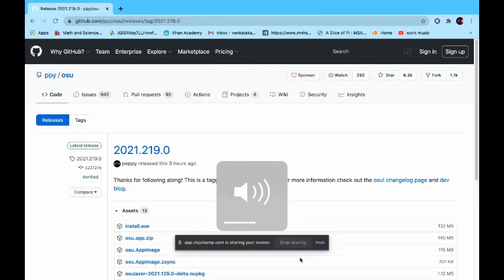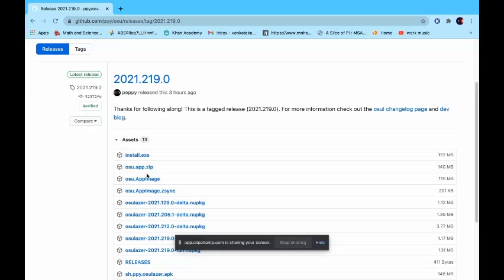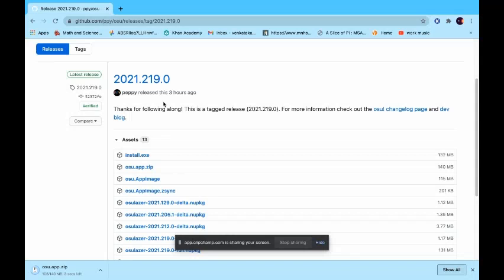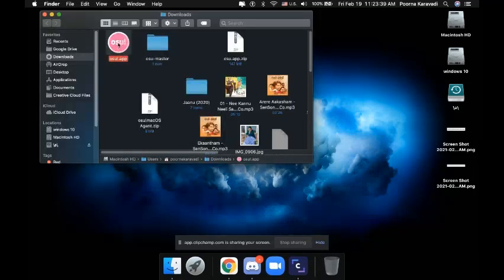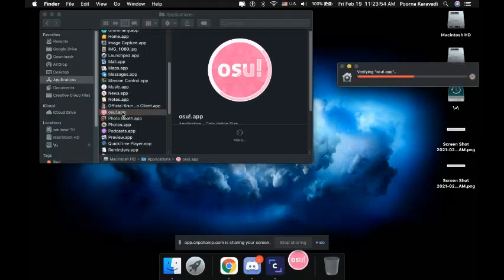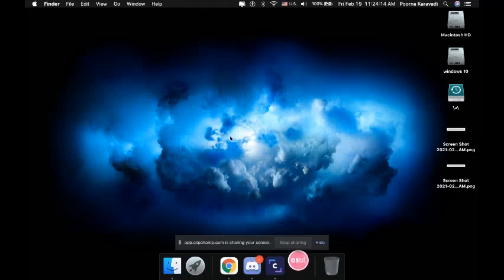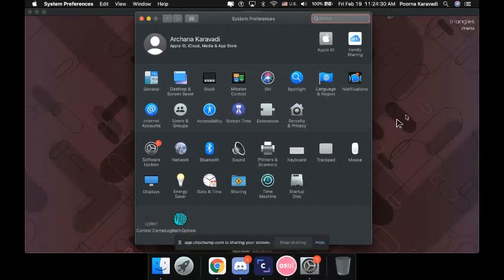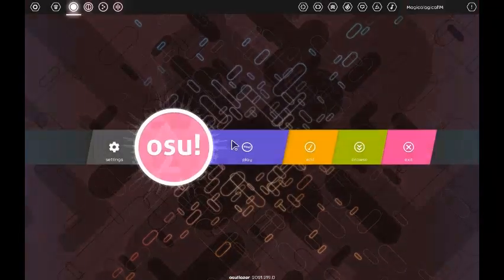How to install and use osu!lazer client on catalina mac 2021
How to install and make osu!lazer client work on mac (High Sierra, Catalina, and Big Slur). Its really easy